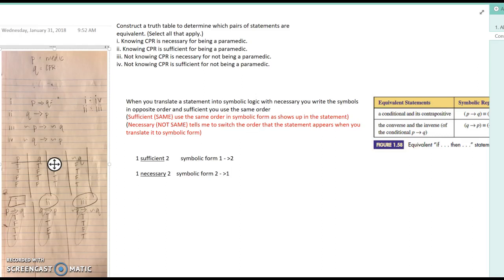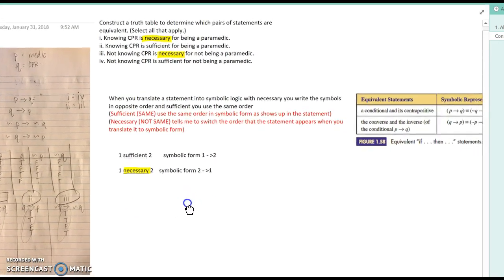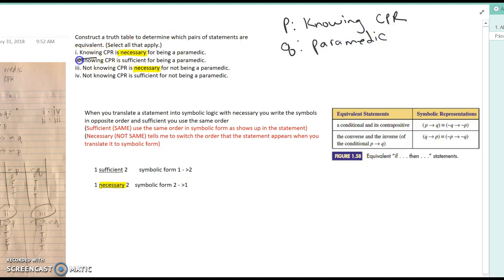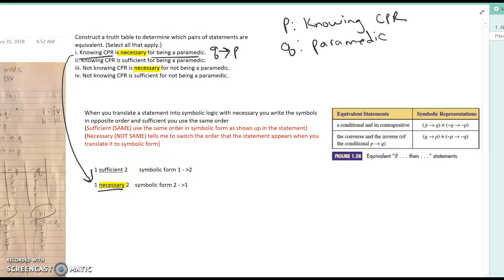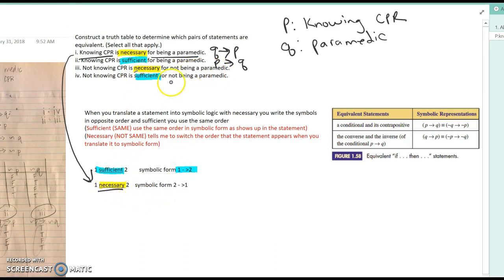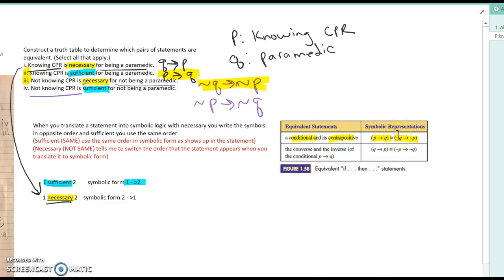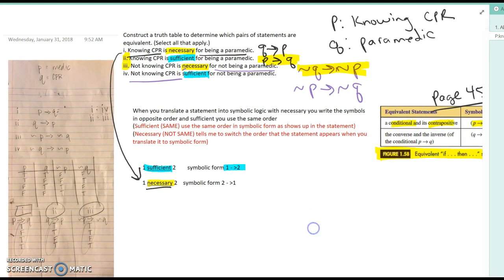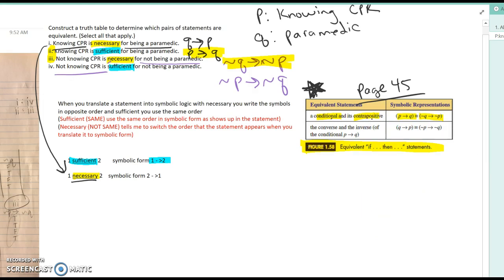Math 116 Sufficient and Necessary